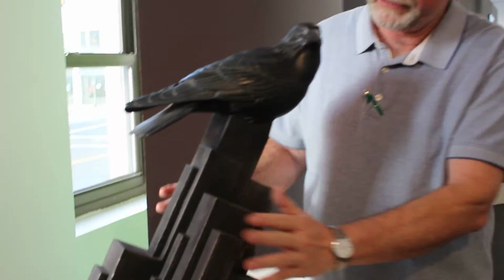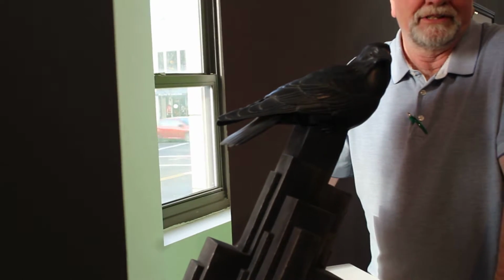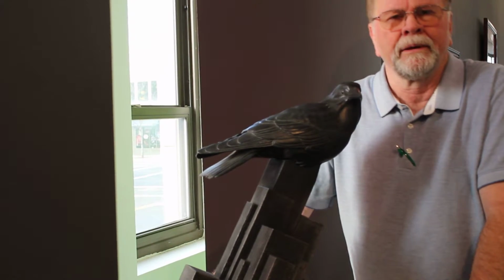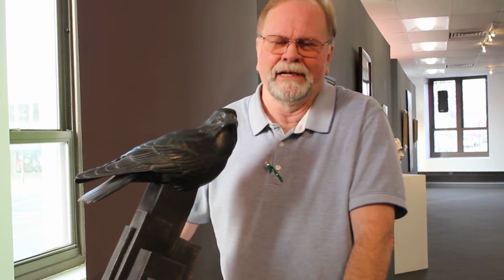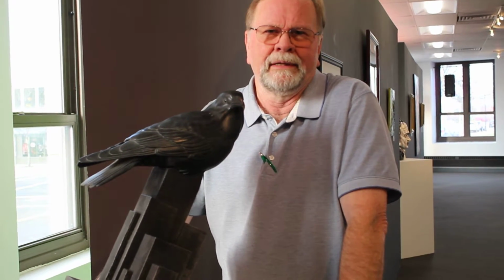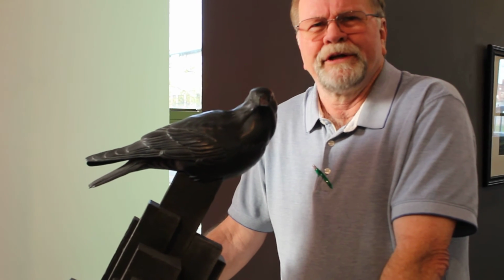'Nevermore,' the Raven, forever more suspended in time; a winner at Summit Artspace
The iconic Edgar Allan Poe poem, "The Raven." Here is your raven, "Nevermore," a wood carving by artist Tom Baldwin, which took third place in the Poe's Garden juried art exhibit at Summit Artspace on East Market art show. Baldwin is an international award-winning carver. His artist statement: "When thinking of Edgar Allan Poe, one almost always relates to the magnificent big black bird, the Raven. This piece represents the attitude of this neat bird versus the poetic designed function." Show runs until Nov. 9. The gallery is open weekly Thursday and Friday, 12-7 pm; and Saturday, 12-5 pm. Plan to attend Poe's Garden Visual Artist Panel Discussion on Nov.7, 7:30 pm. Find all our exhibit and event information